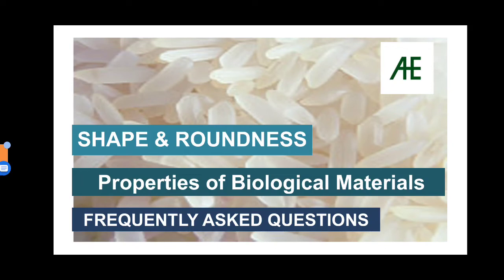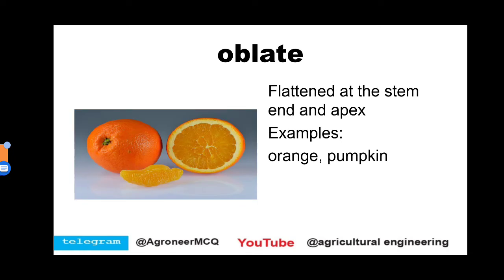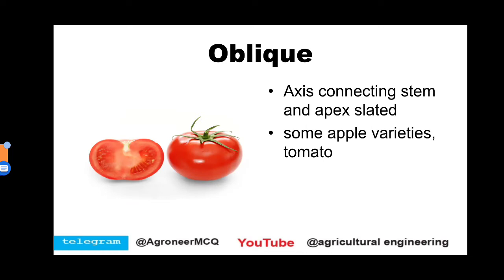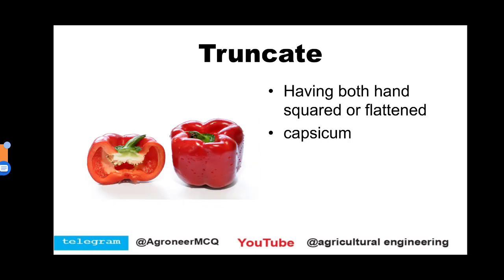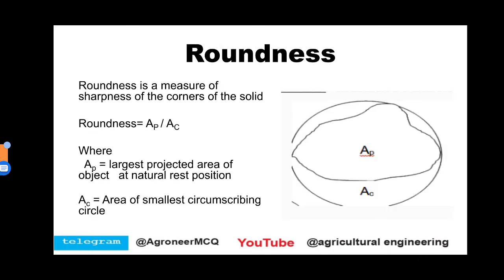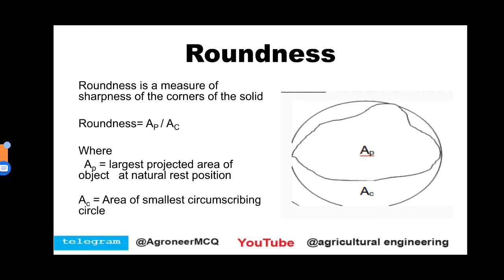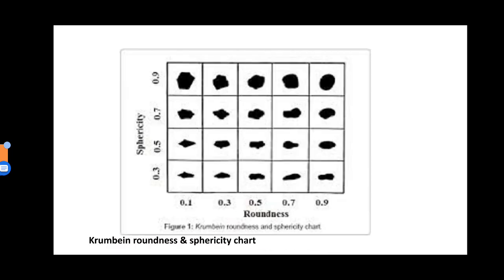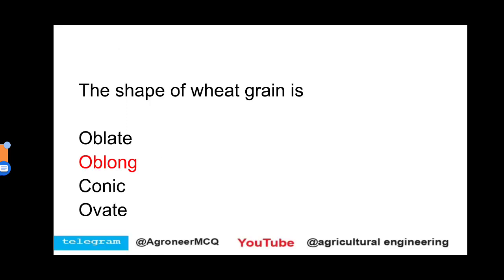Lecture 29: Engineering properties of biological material- shape and roundness